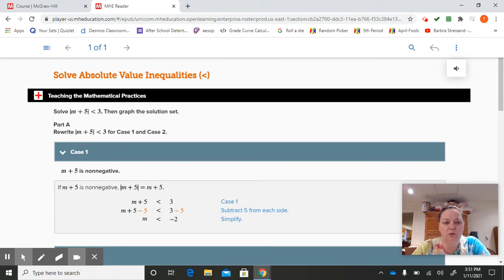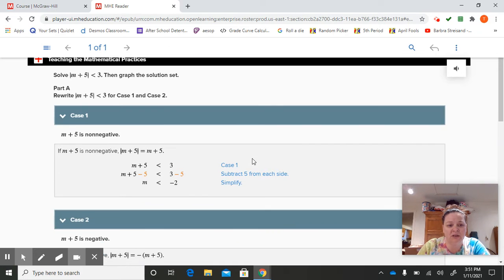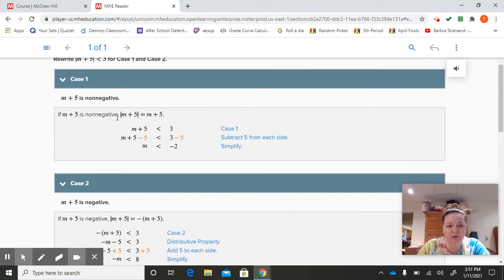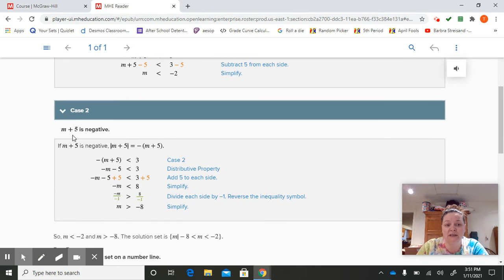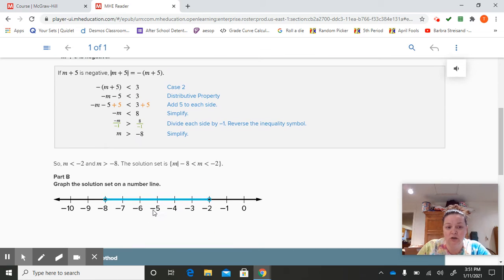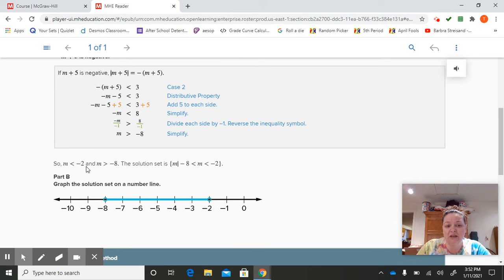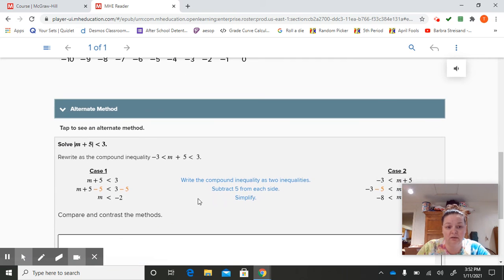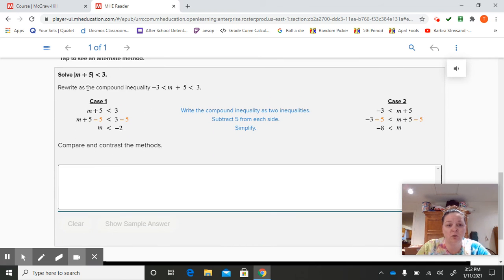Alg 1 Abs Value Inequality Ex 1